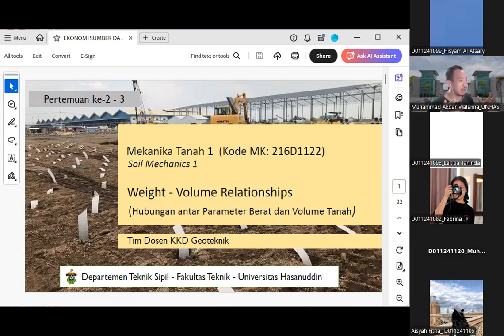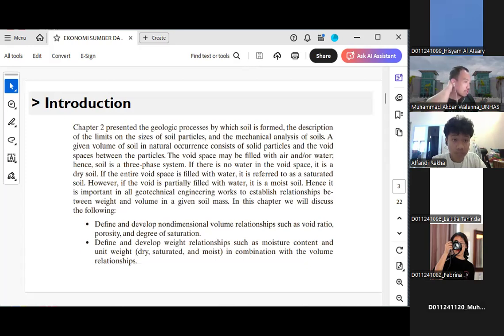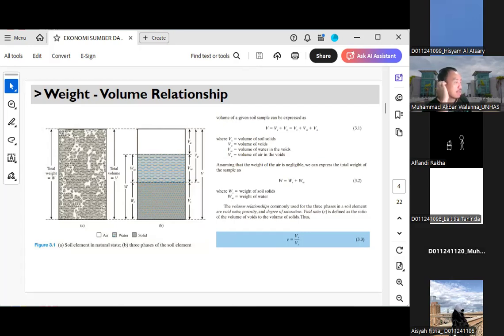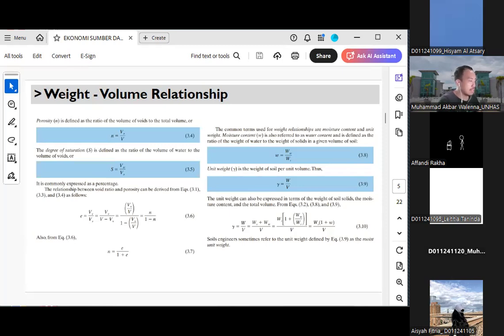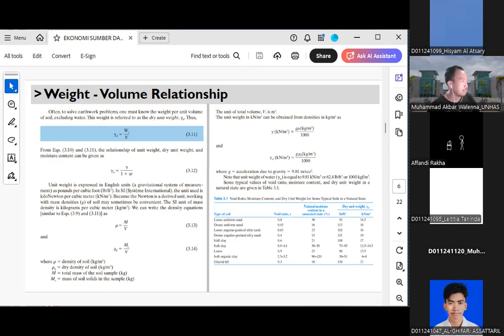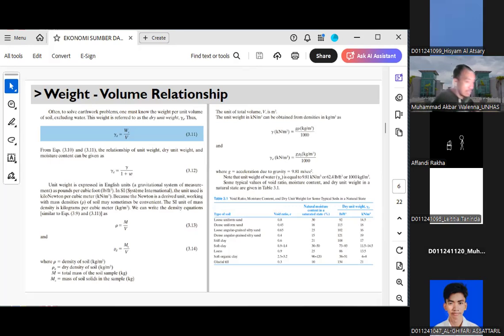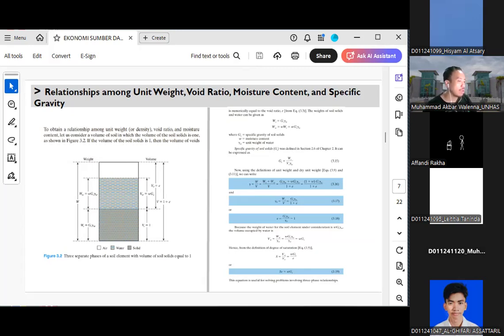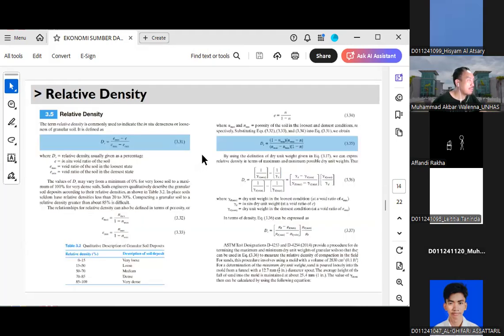Pertemuan 2 - Mekanika Tanah I (in English) - Volume and Weight Relationship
Departemen Teknik Sipil
Fakultas Teknik Universitas Hasanuddin